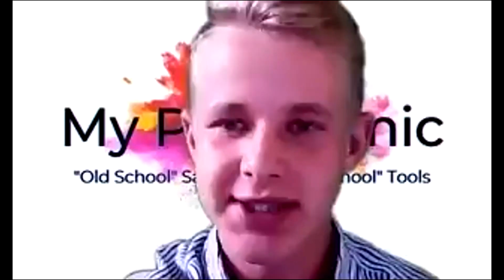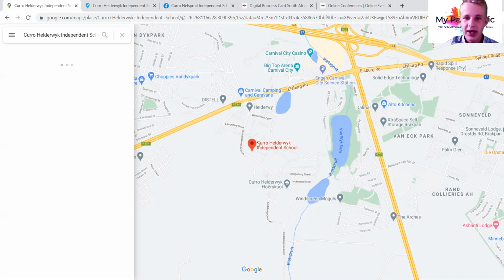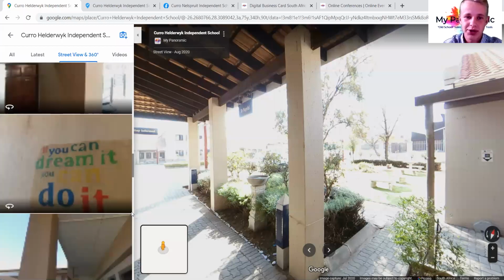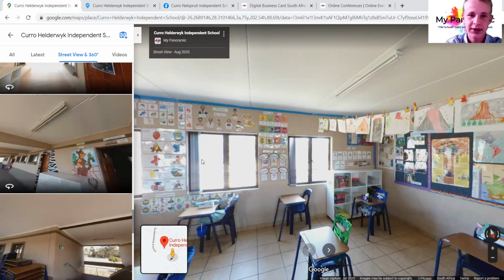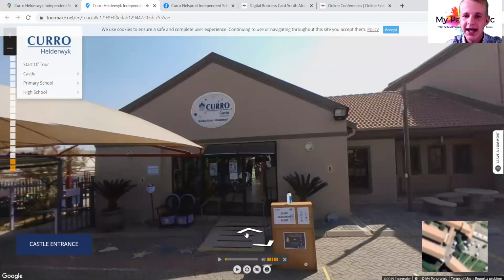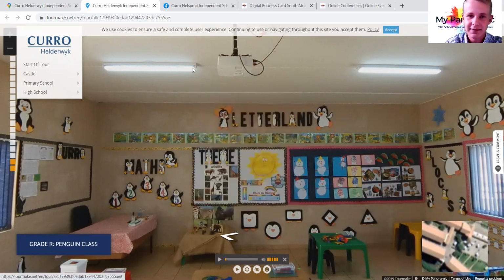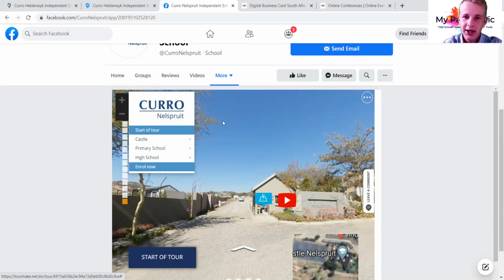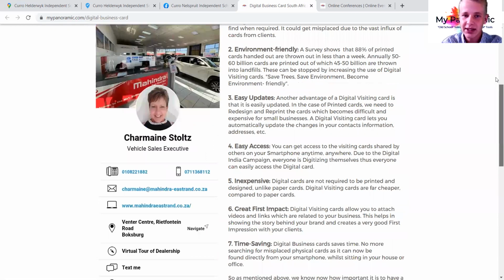Not Just a Virtual Tour its much, much more. A must see demo of our meeting Thanks Michael :-)